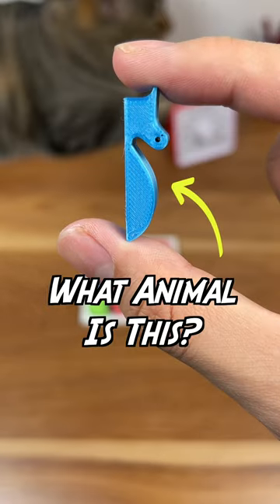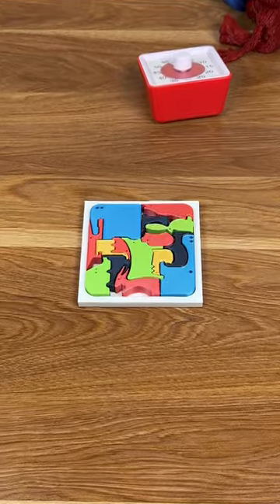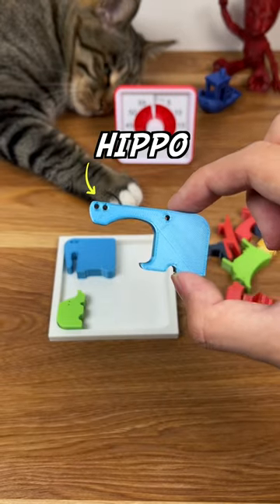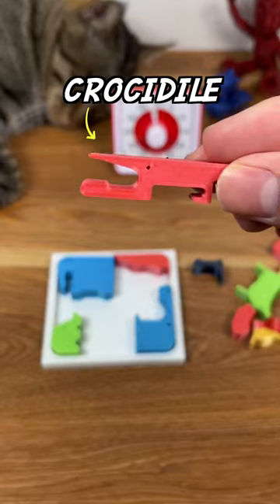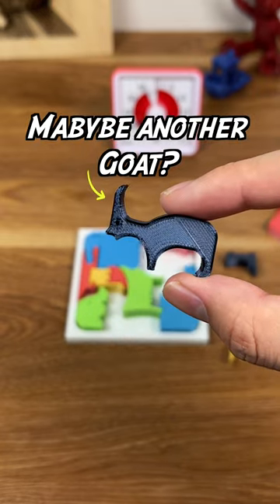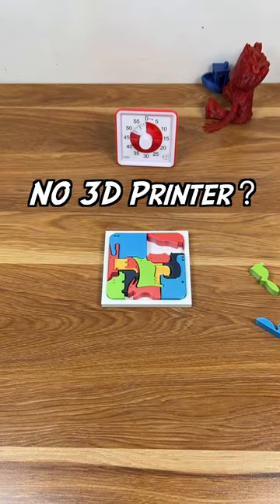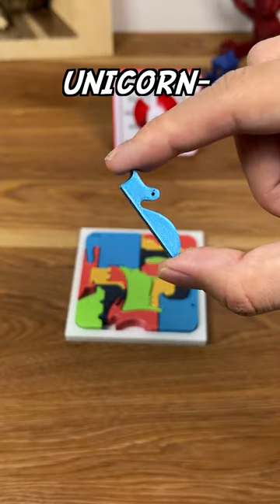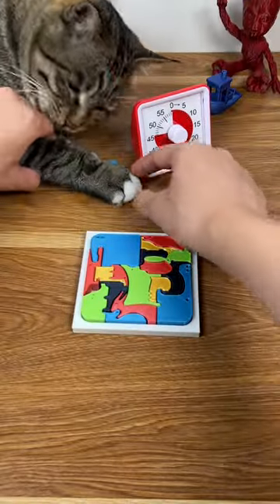NOBODY can recognize all these animals🙀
A special thanks to the sponsor of this video: JLCPCB !JLCPCB 3D printing from $1, get a $54 new user coupon from：